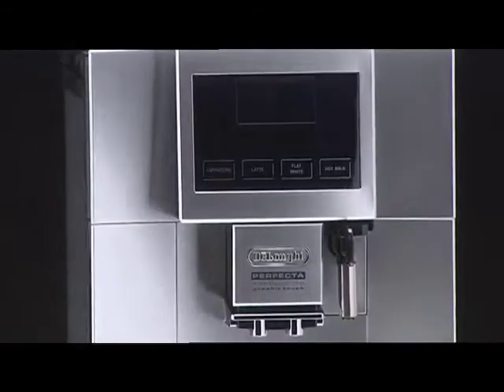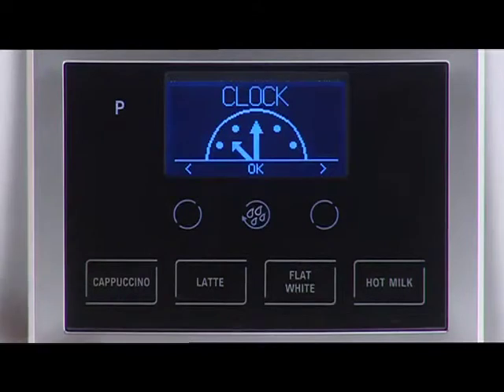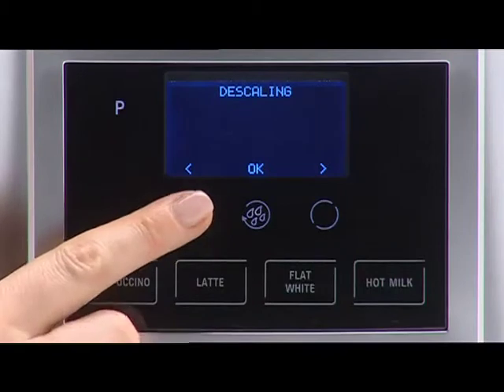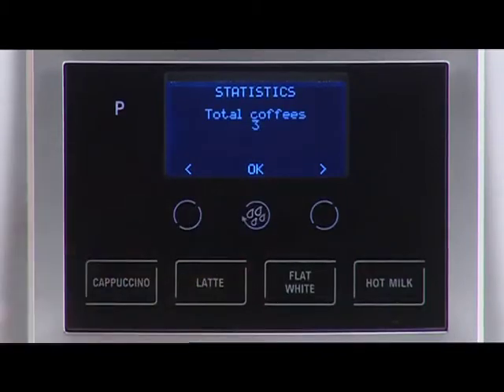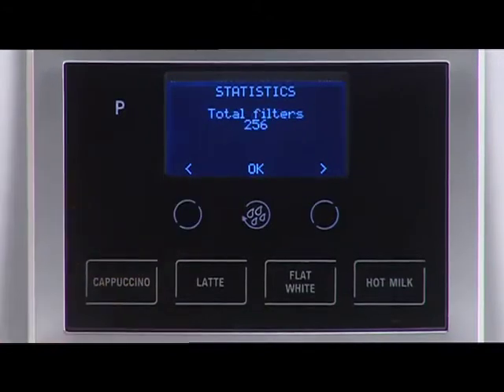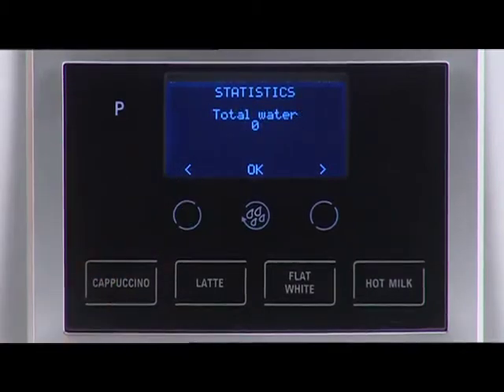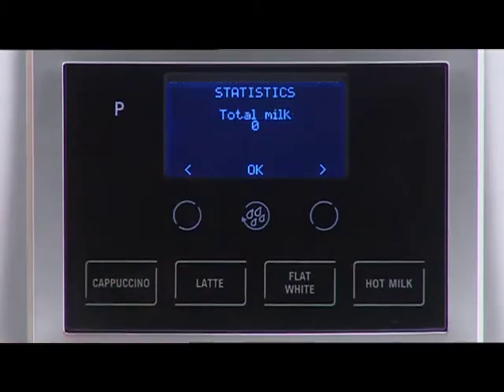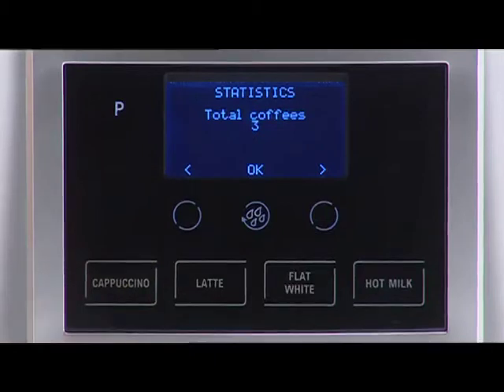Statistics Function - ESAM 5600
How to use the statistics function on the ESAM 5600 by De'Longhi.